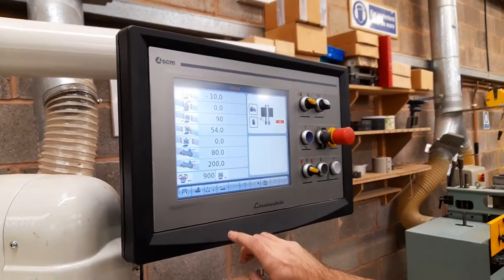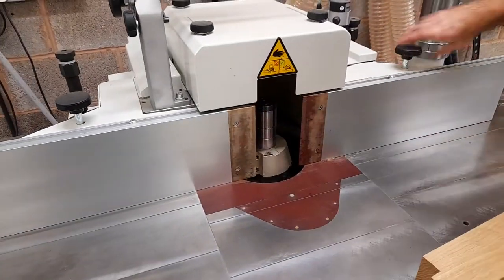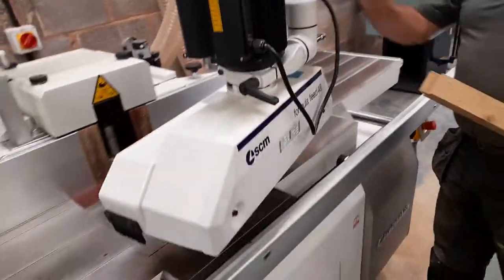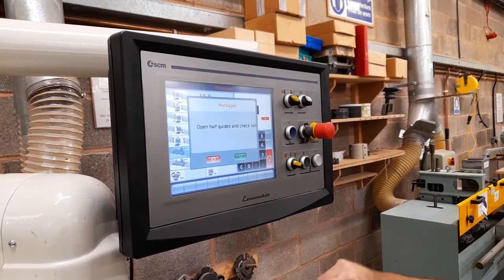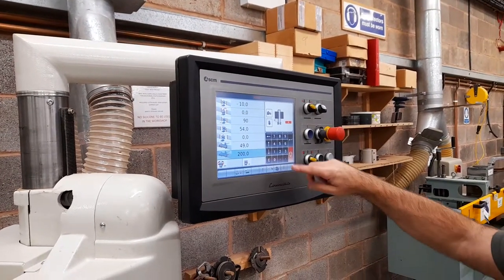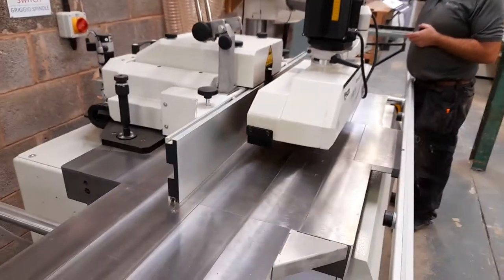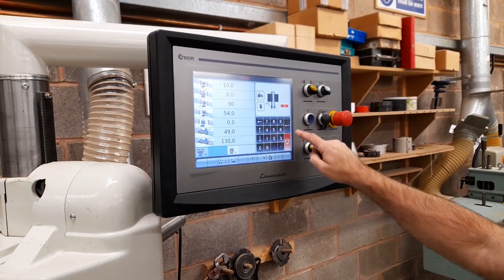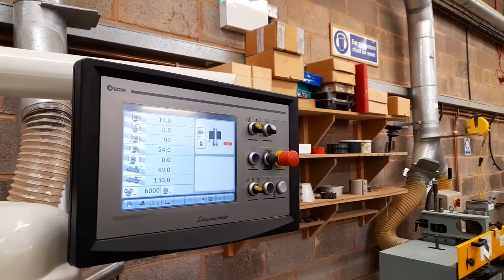SCM Linvicible TI 5 Spindle Molder (Serial Number AB00015125, 2020), with digital control panel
SCM Linvicible TI 5 Spindle Molder (Serial Number AB00015125, 2020), with digital control panel, SCM Formula Feed 48 Power Feed Unit, and an assortment of associated tooling